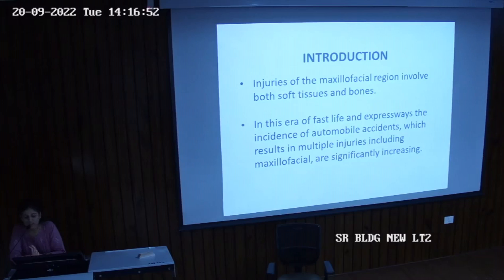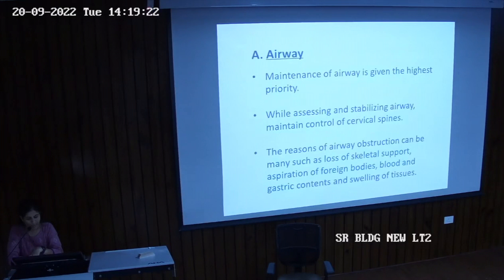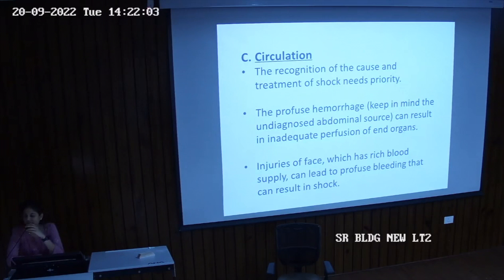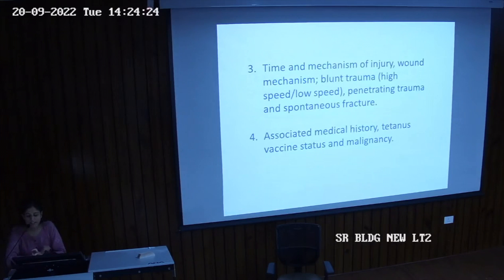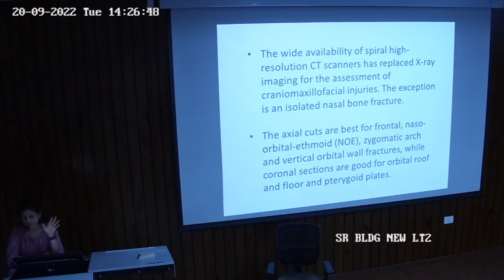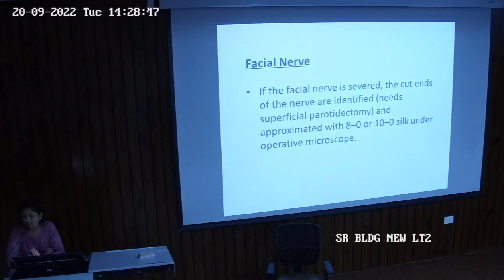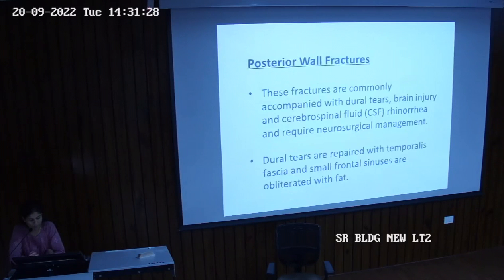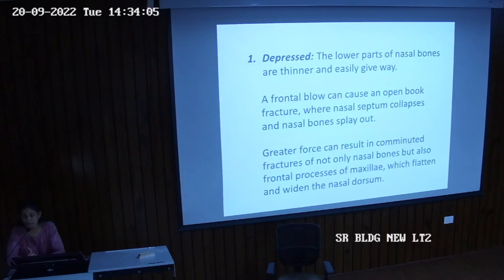Injuries of the Maxillofacial